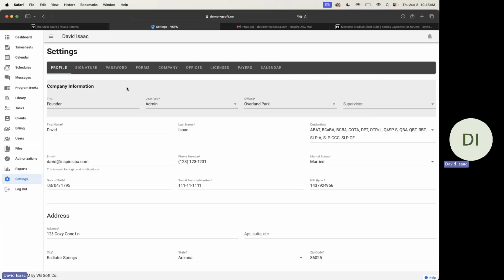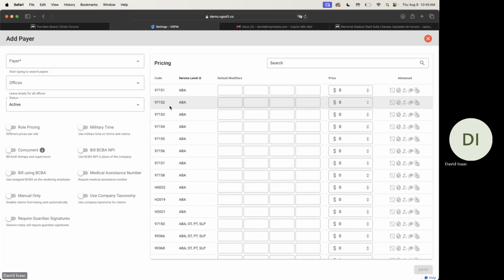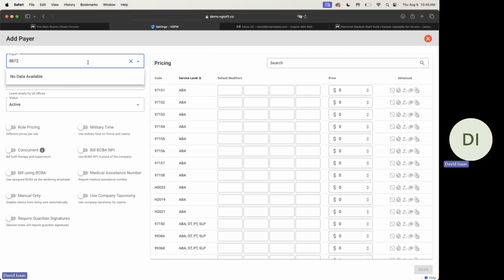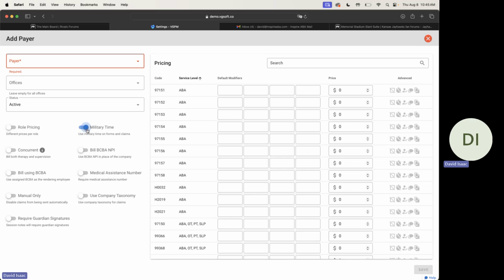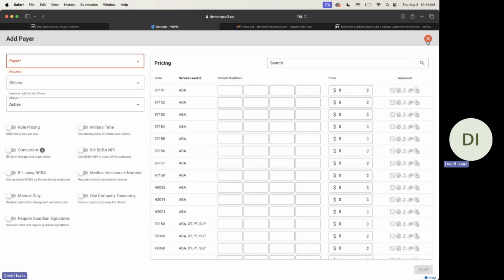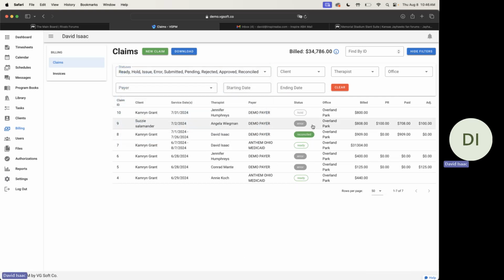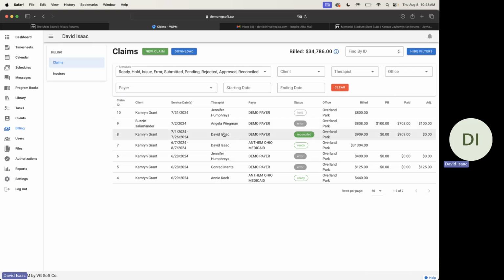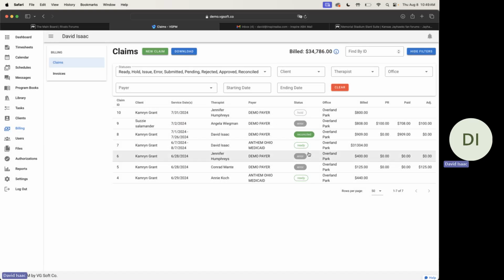VGPM Billing Demo